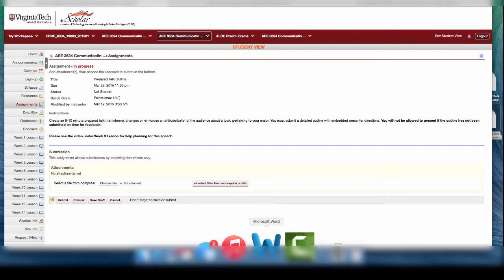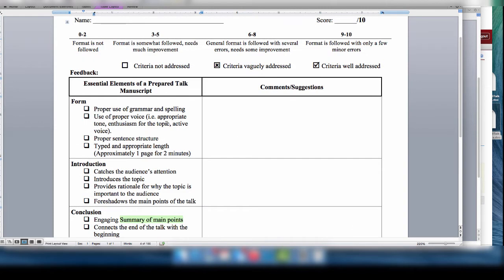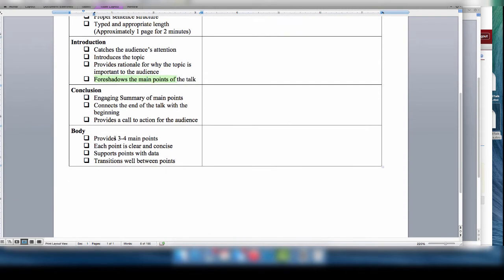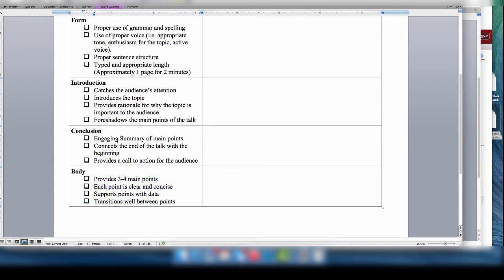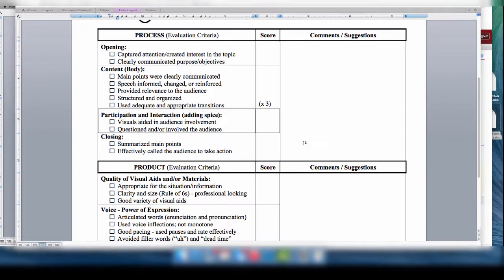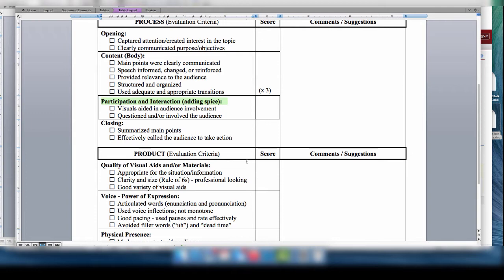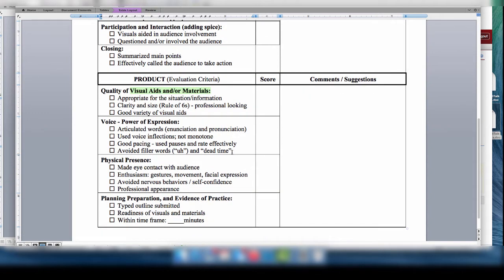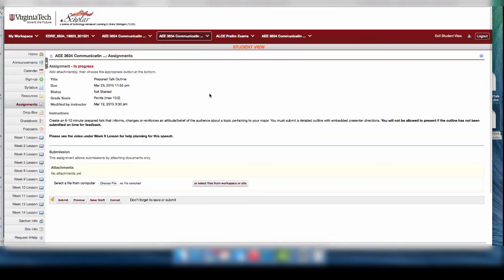Prepared Talk [sp15]